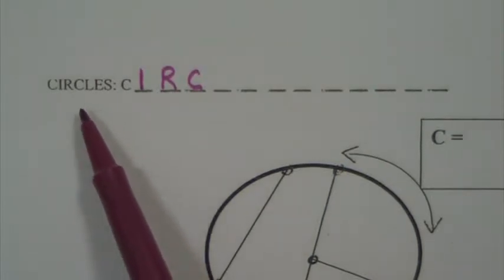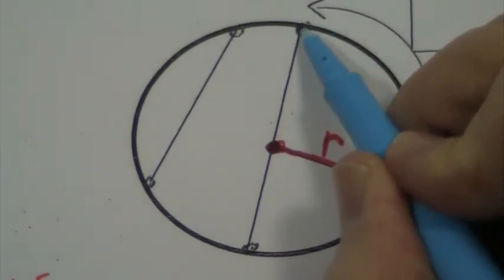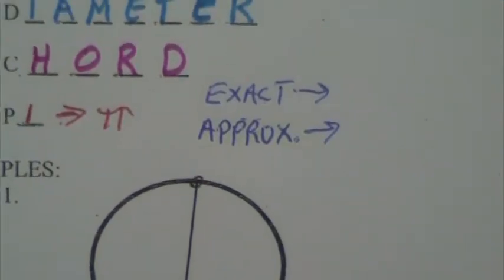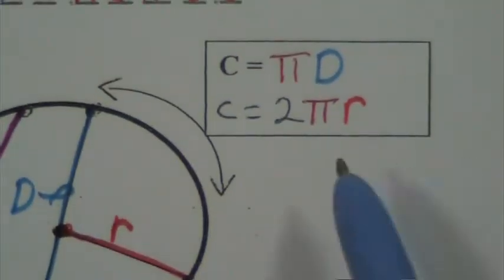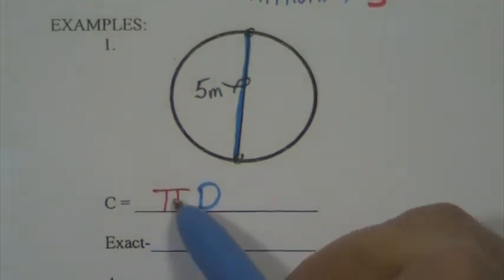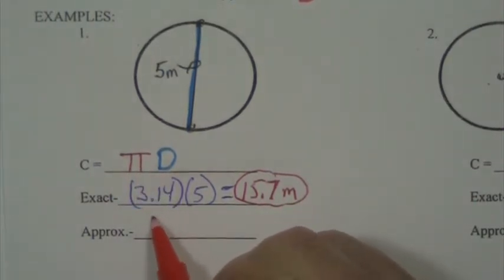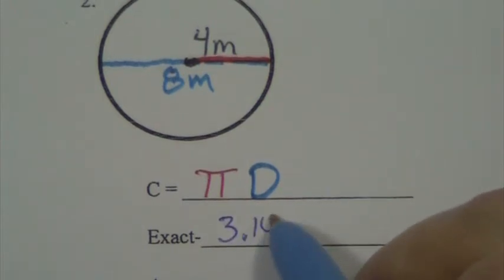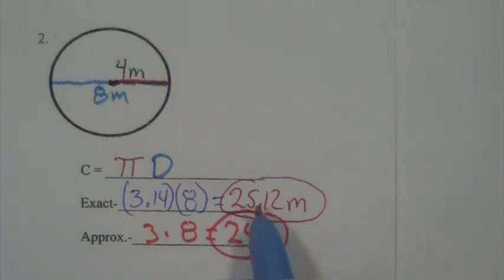Circumference of Circles